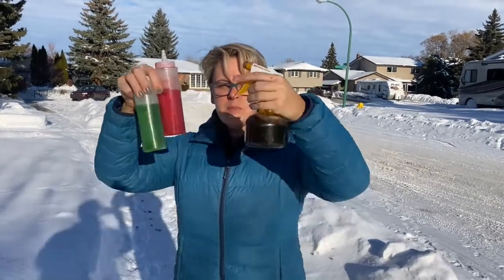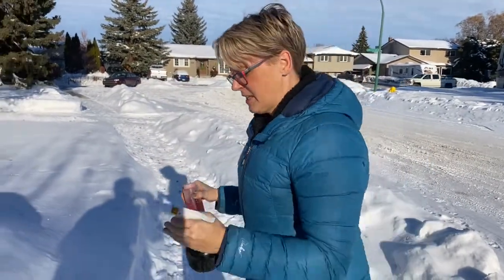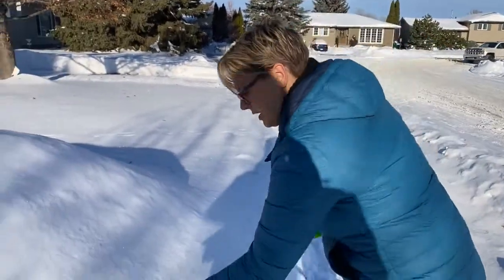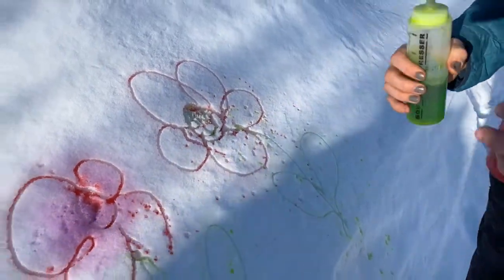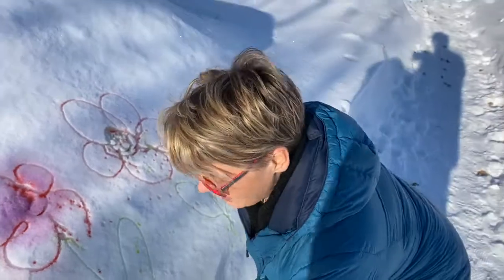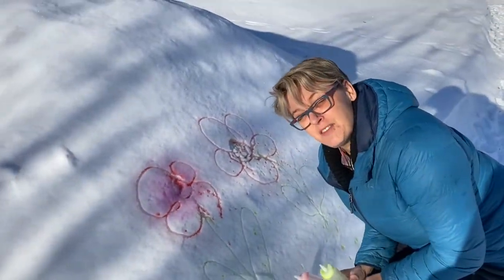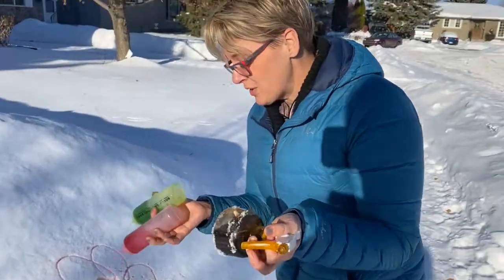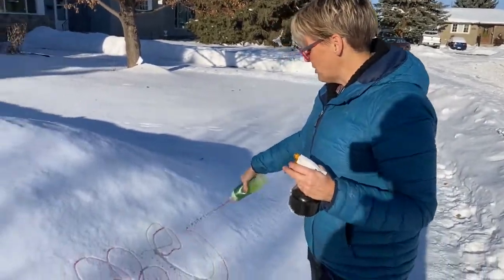Festive Fun: Dec 3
Have you tried painting snow? Crispi shows us how easy it is to have some fun outside this winter!